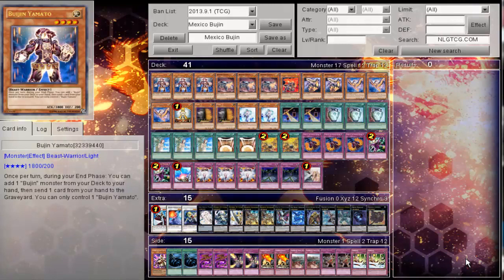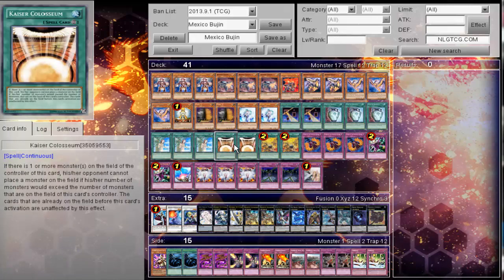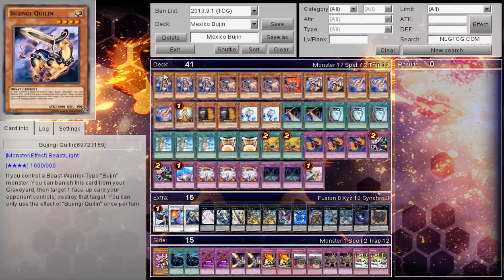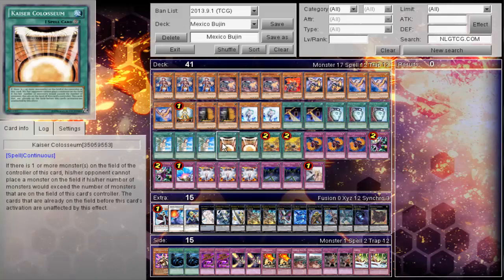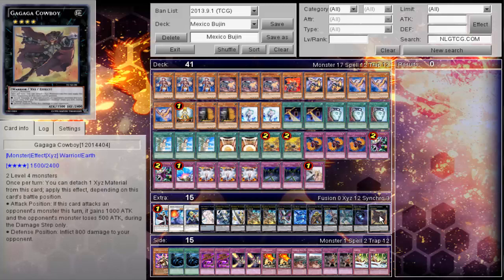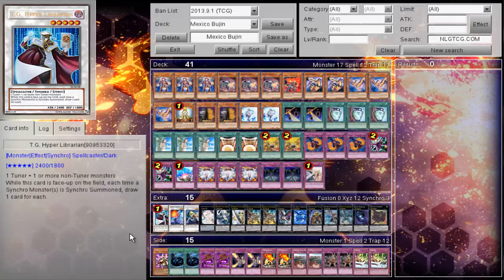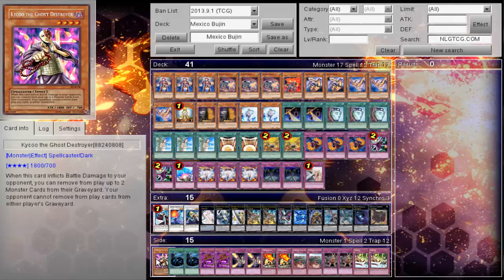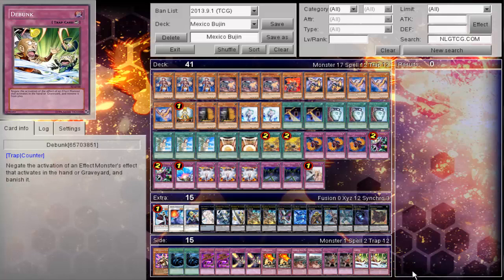Bujin - Top 8 Mexico Regional - Yugioh Deck Profile October 2013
Pojo.biz Message Board: Robbie

Skype: robbie-kohl